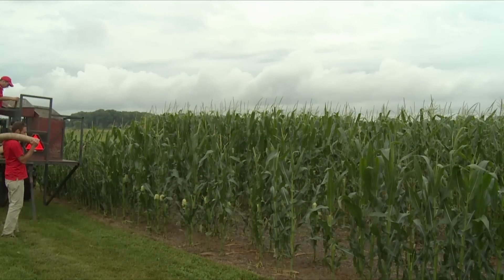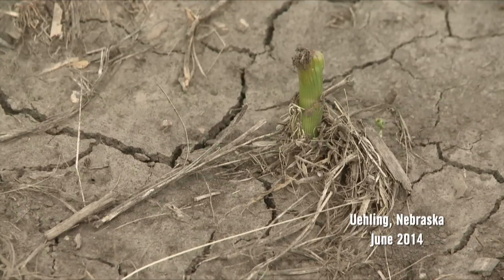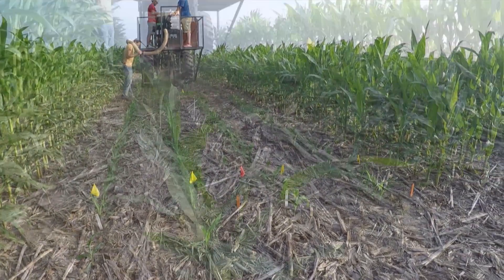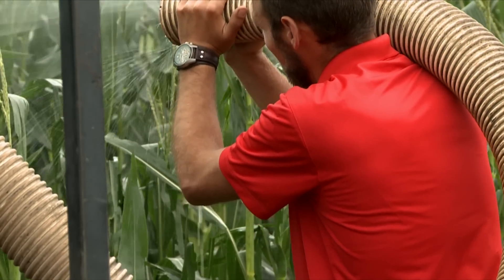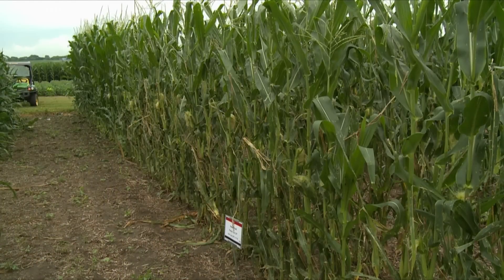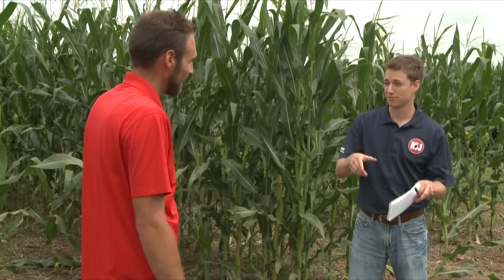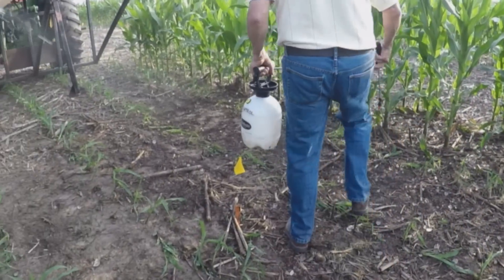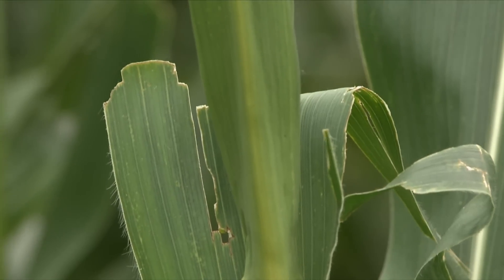Hailing Corn - Justin McMechan - July 24, 2015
Justin McMechan, UNL Ph.D. and Doctor of Plant Health Program graduate student, explains how manually hailing corn might provide better information about how plants recover from hail damage.